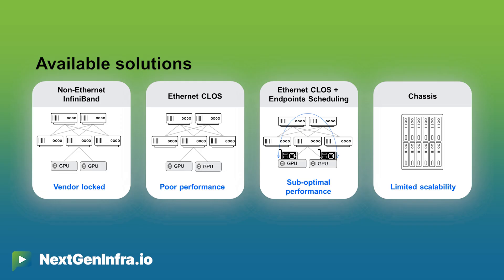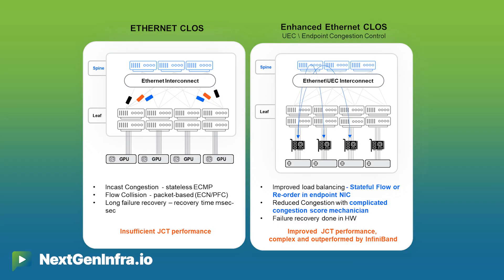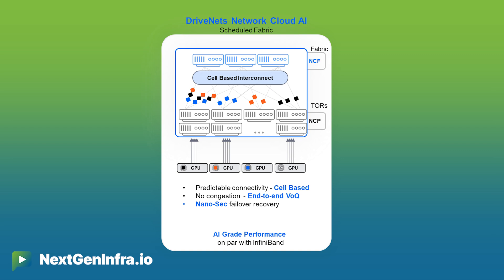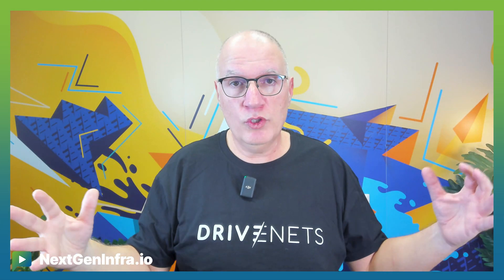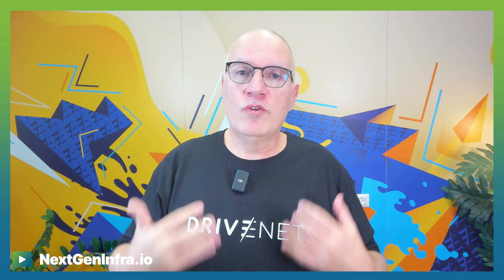DCNetworkAI25: Scheduled Ethernet Fabric for Data Center Infrastructure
to learn more about data center networking for AI and cloud workloads

How can data centers optimize their network infrastructure for AI workloads without using NVIDIA InfiniBand?

Dudy Cohen, VP, Product Marketing from DriveNets explains:

- Scheduled Ethernet fabric provides lossless, low-latency performance crucial for AI workloads through cell-based load balancing and VQs with grant-based mechanisms
- A single Ethernet hop connects up to 32,000 GPUs in a distributed switch architecture, ensuring consistent performance across the fabric
- Open architecture using commercial off-the-shelf white boxes offers cost-efficient flexibility in choosing ODM and optical vendors while maintaining high performance